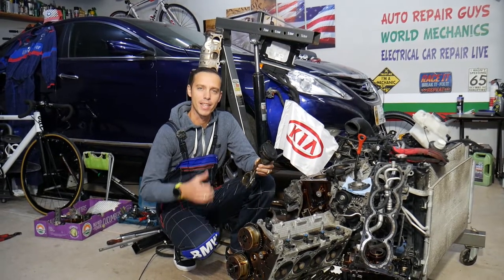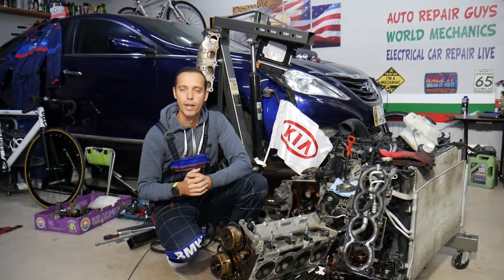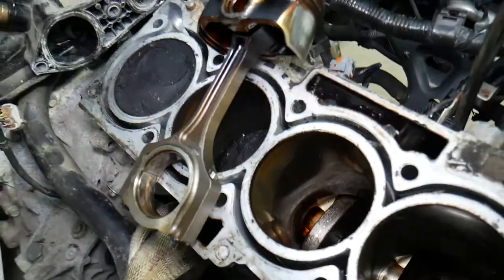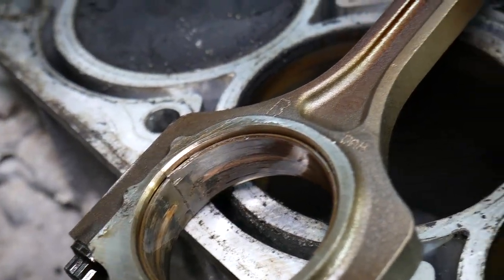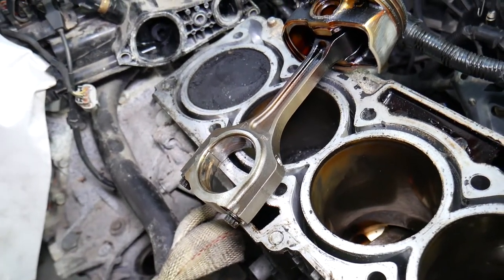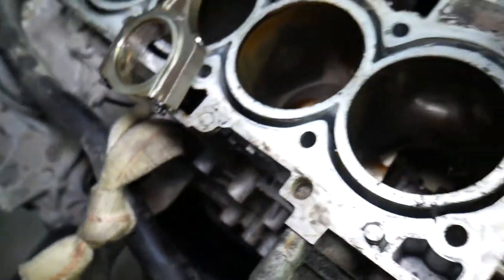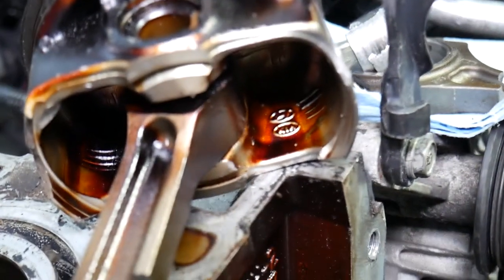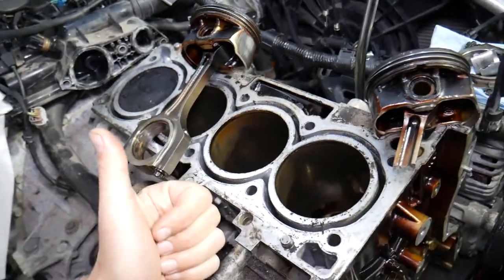SYMPTOMS OF BAD ROD BEARING demonstrated on Hyundai Kia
If you have Hyundai or Kia and you want to know the symptoms of bad rod bearing / signs of failing rod bearing on Hyundai or Kia we will explain that in this video. We explained the symptoms of bad rod bearing / signs of failing rod bearing on 2013 Hyundai Sonata engine but the same 2.4 GDI engine but similar procedure should apply to multiple Hyundai and Kia models so the video may be helpful on:
Hyundai Santa Fe Symptoms of Bad Rod Bearing. Rod Knock
Hyundai Sonata Symptoms of Bad Rod Bearing. Rod Knock
Hyundai Tucson Symptoms of Bad Rod Bearing. Rod Knock
Kia Cadenza Symptoms of Bad Rod Bearing. Rod Knock
Kia Optima Symptoms of Bad Rod Bearing. Rod Knock
Kia Sportage Symptoms of Bad Rod Bearing. Rod Knock
Kia Sorento Symptoms of Bad Rod Bearing. Rod Knock
Hyundai Elantra Symptoms of Bad Rod Bearing. Rod Knock
Hyundai Veloster Symptoms of Bad Rod Bearing. Rod Knock
Hyundai Genesis Symptoms of Bad Rod Bearing. Rod Knock
Hyundai Accent Symptoms of Bad Rod Bearing. Rod Knock
Kia Forte Symptoms of Bad Rod Bearing. Rod Knock
Kia Soul Symptoms of Bad Rod Bearing. Rod Knock
Kia Rio Symptoms of Bad Rod Bearing. Rod Knock

Check fitment for your car model:
► Connecting Rod